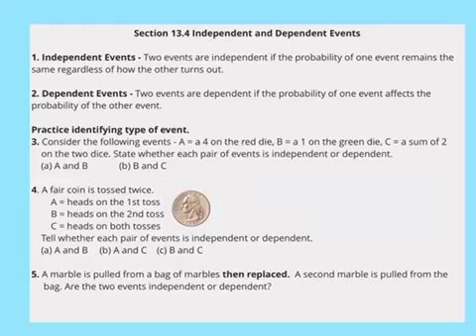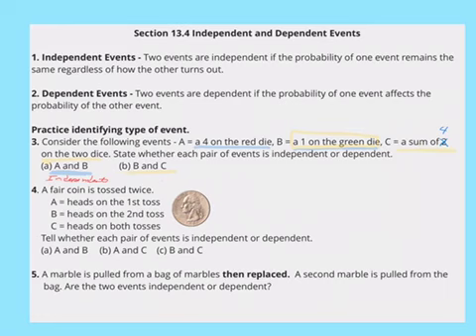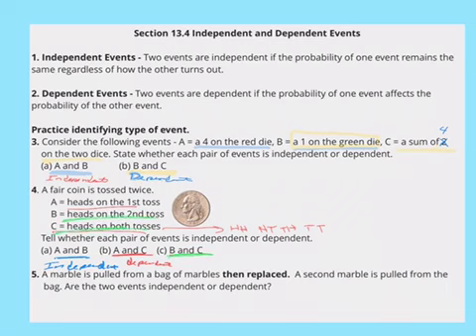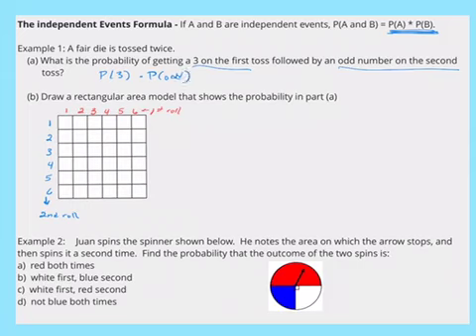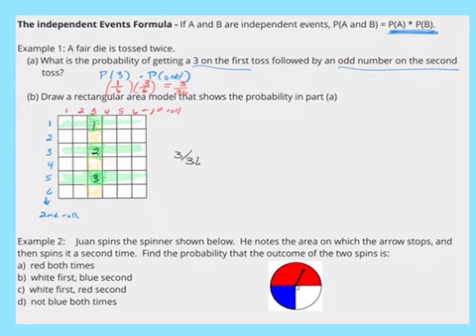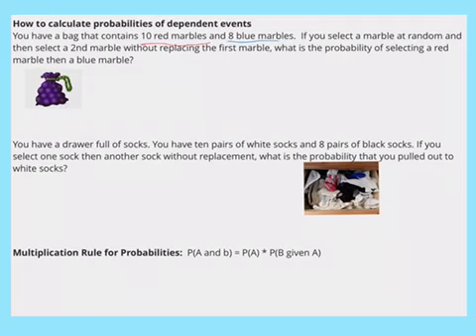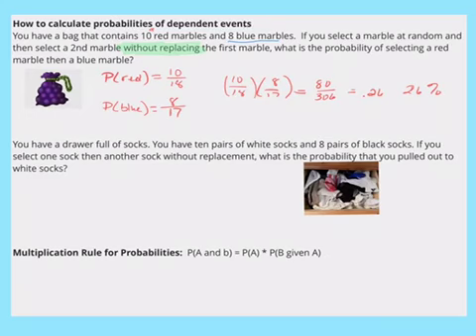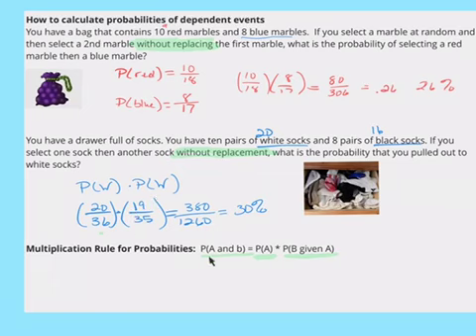Section 13.4 Notes